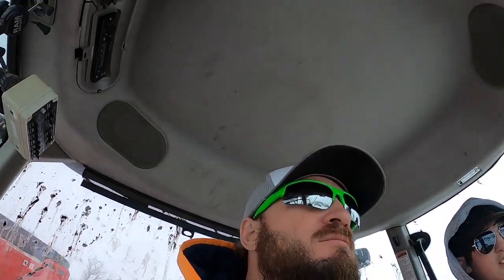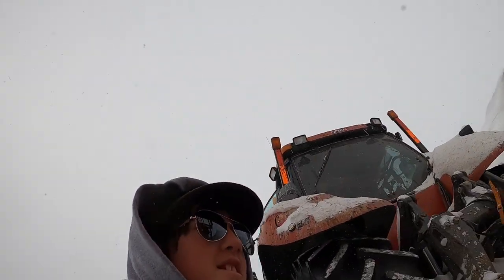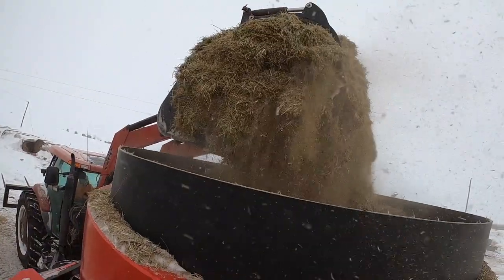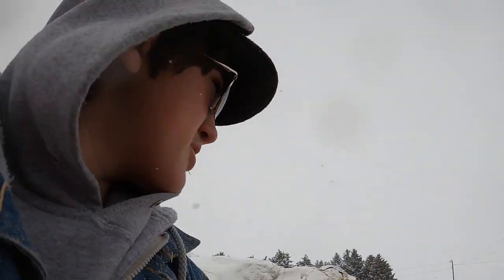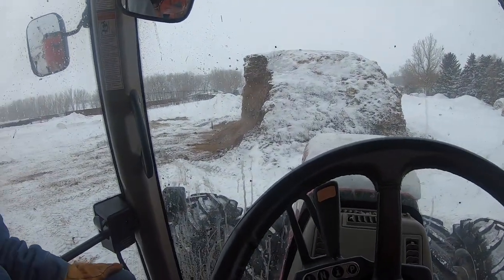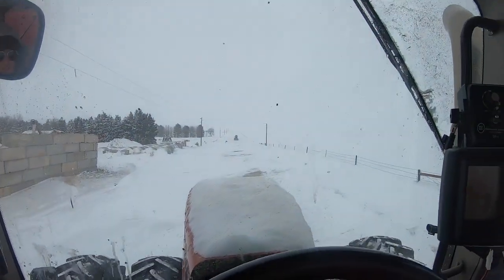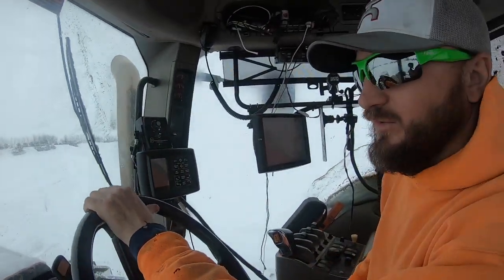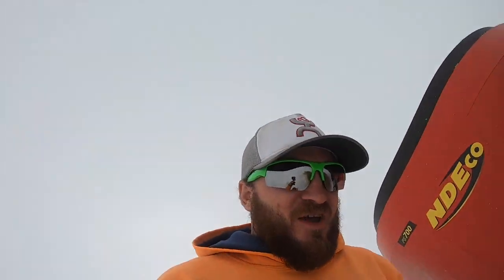It snowed AGAIN And feeding a load to the cows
Just telling myself we needed the moisture. we needed the moisture.